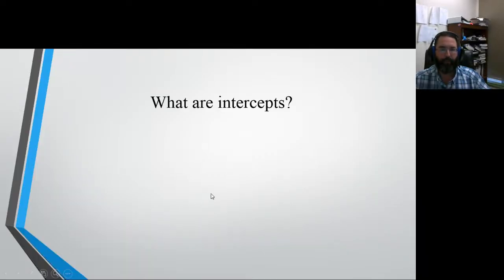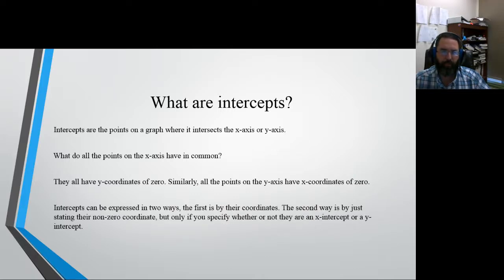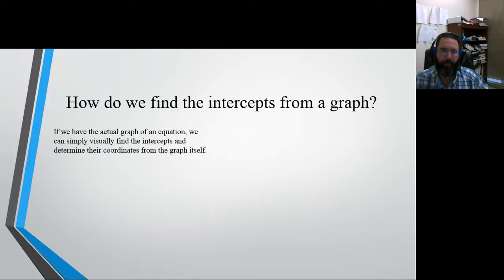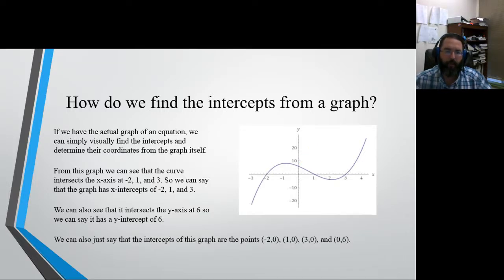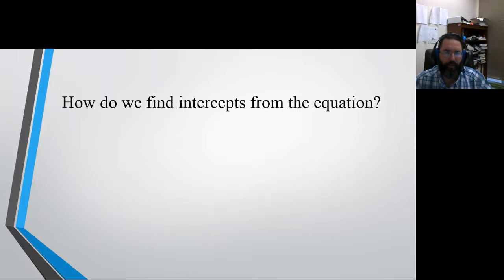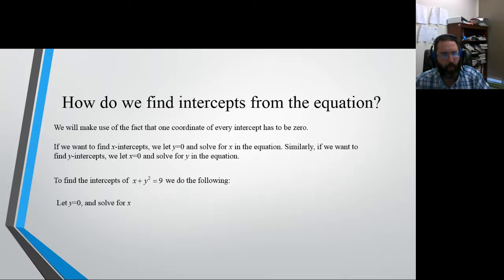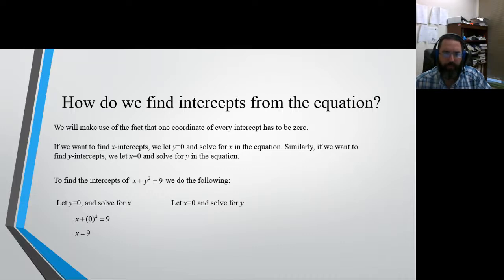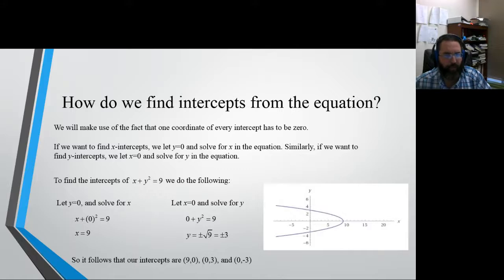intercepts of Graphs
Brief video about the intercepts of a graph.